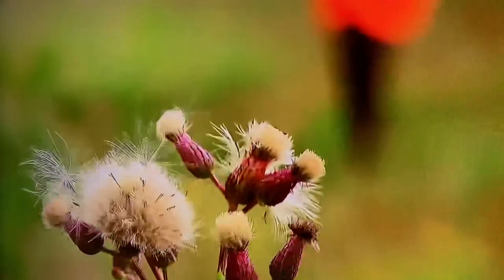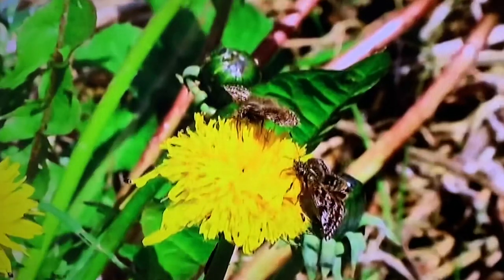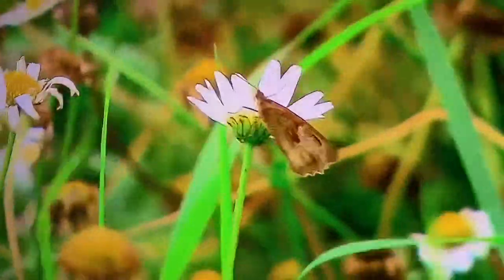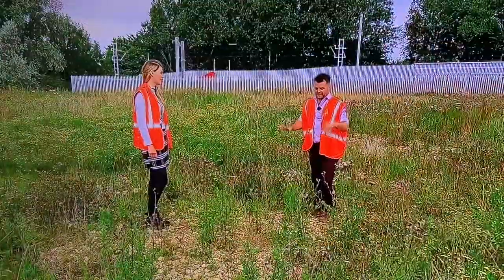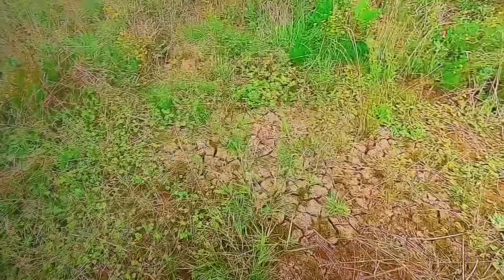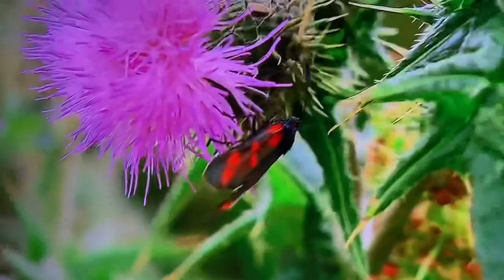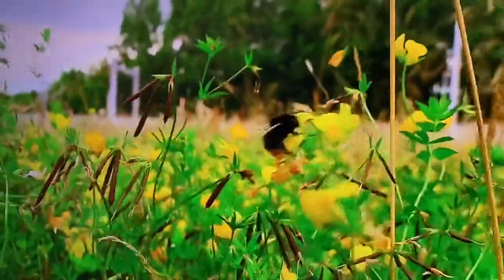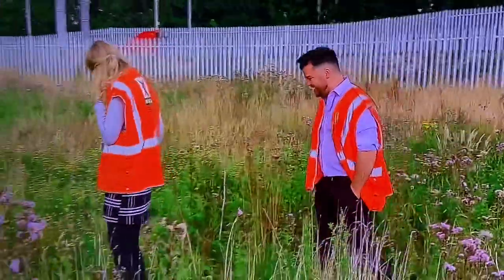ITV Tyne Tees News - Nexus butterfly conservation